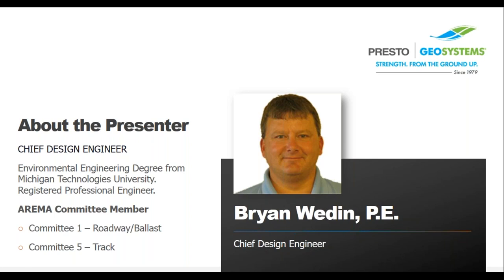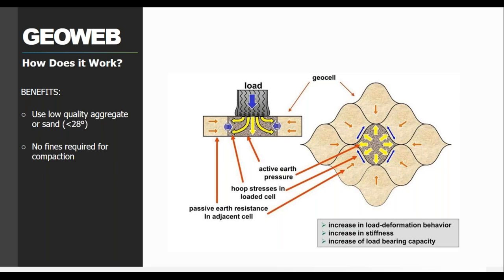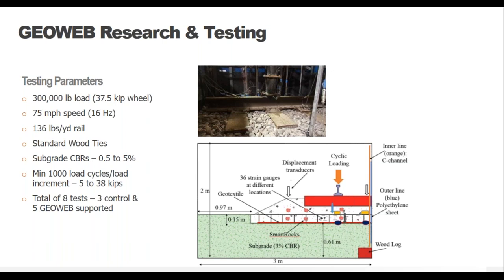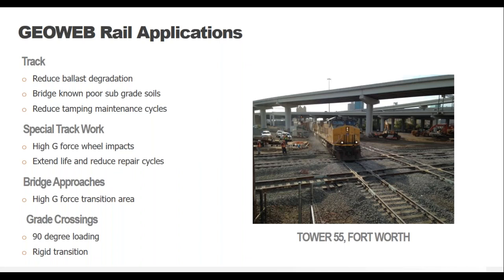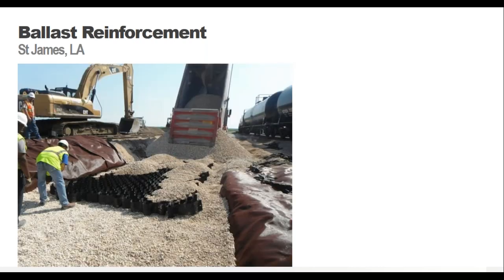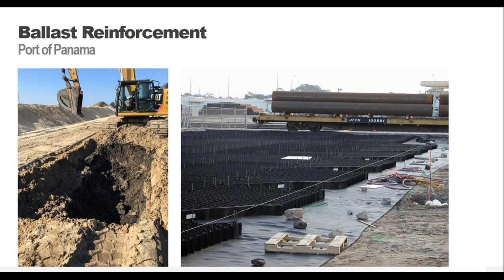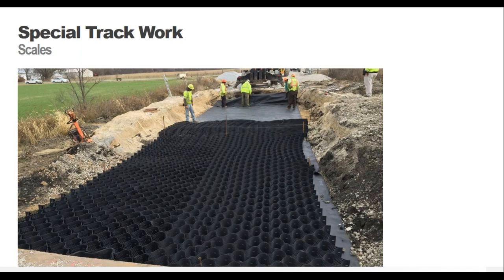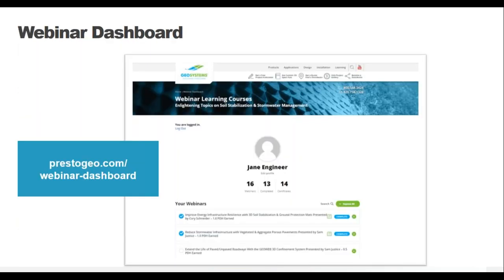Rail Ballast Stabilization Solutions Using the GEOWEB® Geocells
Ballast degradation can rapidly occur under heavy axle loadings over soft subgrade soils. Ballast failure can lead to speed reductions, track downtime, and costly maintenance and repairs. In railroad applications, the GEOWEB® Ballast Stabilization System reduces the vertical pressure reaching the subgrade and provides a high-stiffness foundation. GEOWEB-stabilized ballast significantly reduces ballast movement, aggregate rotation, and rail settlement—resulting in increased ballast life and long-term performance.

Learning Objectives:

• Understand the benefits of GEOWEB-stabilized ballast from accredited research and testing.
• Learn how the GEOWEB stabilization system can reduce vertical ballast pressure and ballast movement.
• Understand the typical applications for GEOWEB ballast stabilization.
• Learn how to apply GEOWEB stabilization to extend rail life and reduce maintenance.